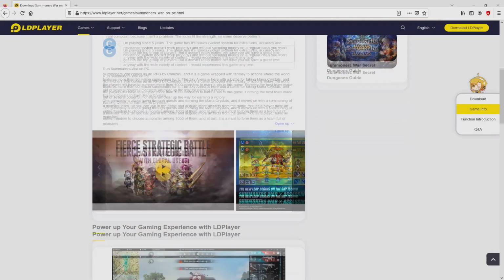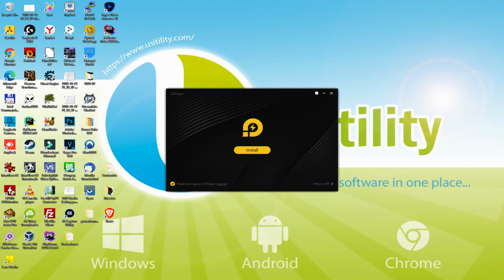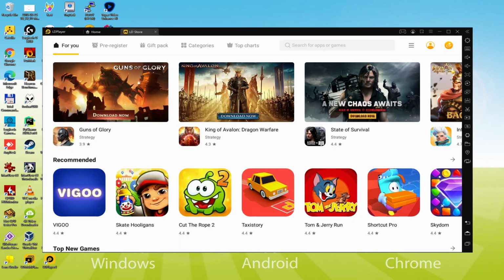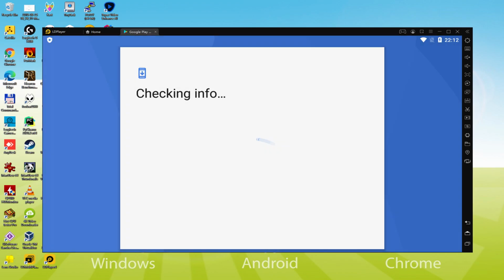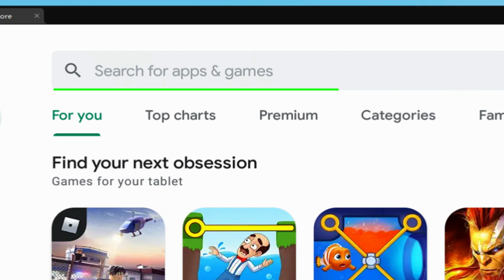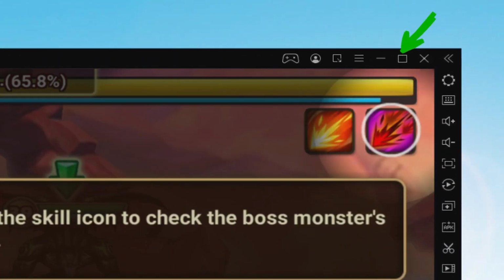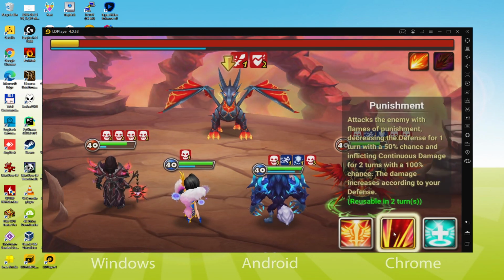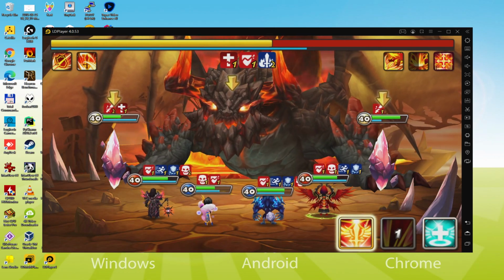🎮 How to PLAY [ Summoners War ] on PC ▶ DOWNLOAD and INSTALL Usitility2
How to play Summoners War on PC Download ▶ Windows 10/11/7/8

⚠⚠⚠ IMPORTANT ⚠⚠⚠ This method is for playing the free Summoners War Android game on PC. It will install the official and legal version of Summoners War from the Play Store. If you want to buy any item or object in the game, you will have to pay in the usual way, i.e. using PayPal, Credit/Debit Card, etc.

00:00 Intro
00:22 Go to LDPlayer website
01:17 Download Summoners War on your Windows PC
01:33 Launch the installer of Summoners War
01:47 Customize installation and change the install directory
02:17 Install Summoners War on your PC
04:02 How to launch LDPlayer from the Windows desktop
04:31 Sign in on Google Play
05:25 Accept Google Terms of Service
05:35 Create a backup on Google Drive of your emulated device
06:09 Install Summoners War on the LDPlayer emulator
06:52 Launch Summoners War directly from LDPlayer
07:07 How to adjust the volume of Summoners War
07:27 How to maximize the emulator screen
07:39 How to play at full screen
07:57 Customize LDPlayer keyboard options
08:19 How to fix Summoners War black screen problem in LDPlayer
08:57 How to change the game and emulator language
09:30 Receiving Email of new device connected to your Google account
10:11 Goodbye and greetings

Here are the instructions:

2) Click on Download Summoners War on PC
3) Run the installer downloaded
4) Accept the Windows permissions to run the installer
5) Click on "Install Now".
6) Login to Google Play
7) If the game installation does not launch automatically, click on the Summoners War icon on the LDPlayer desktop
8) Click the "Skip" button in the "Complete Account Setup" window
9) Click on the "Install" button
10) Click on "Open" and enjoy the Summoners War on your PC

A first-class role-playing game that has won the hearts of more than 100 million users worldwide! Dive into the world of sorcerers with thrilling battles! Summon over 1000 different types of monsters to conquer the Heavenly Arena!

▶Features
[Strategic gameplay]
Each of the monsters has rare skills! Want to improve your monster’s skills? Choose suitable runes from a variety of rune sets. Remember, the spellcaster with the best strategy is the one who wins on the Heavenly Arena!
[Variety of content]
Decorate your island, challenge the best spellcasters from around the world, explore dungeons, battle in PvP mode, and add monsters to your collection!
[Monster collection]
A huge collection of over 1000 monsters with 5 different elements! Create your unique team of monsters!
[Real-time raid]
Fight in real-time with a team of 3 players! Join forces with other spellcasters and defeat the mighty Boss!
[Homunculus]
A forbidden magical summoning, finally...

If you want to download Summoners War on PC it's very easy. Click on the above link, and follow the video instructions. LDPlayer, the Android emulator, will be installed on your PC so you can play easily on your Computer.

Summoners War is a mobile game, but you can download and play it on PC in a few minutes.